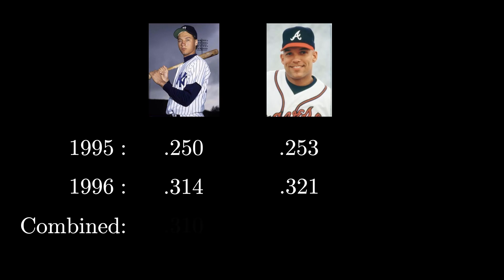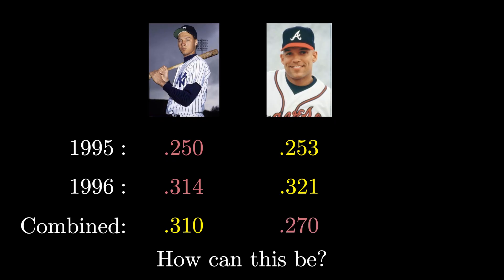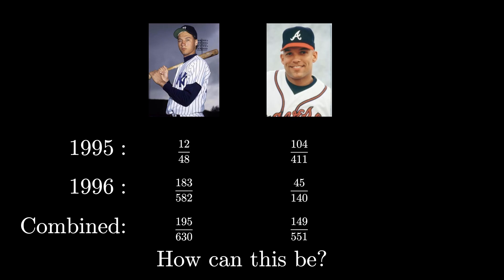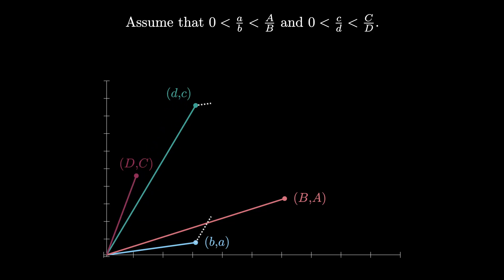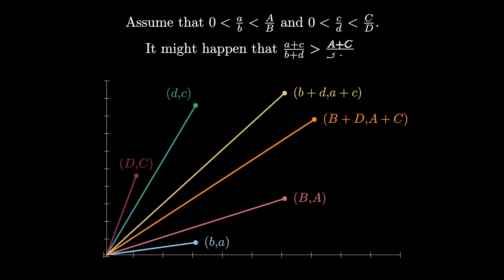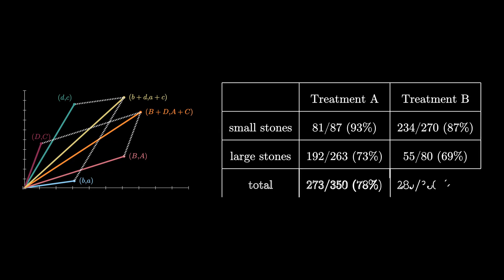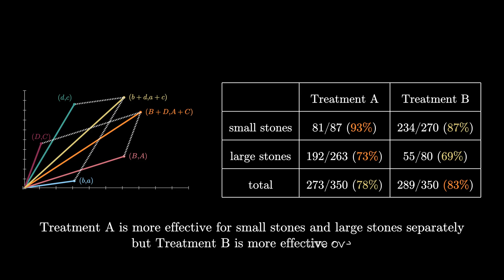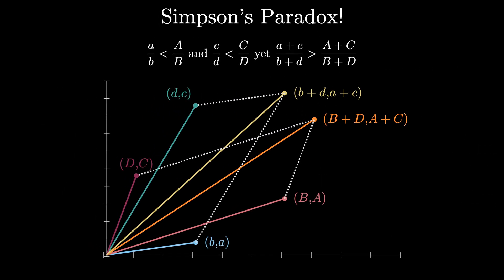Simpson's Paradox (Visual Proof)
In this short video, we show how to think about Simpson's paradox visually in terms of vector arithmetic. In particular we show that ratios can be represented by slopes of lines (or slopes of vectors) and then we can have an interesting slope reversal when adding as you would add proportions or statistics (not usual fraction arithmetic).

The visual proof in this video is based on a proof without words by Jerzy Kocik from the December 2001 issue of Mathematics Magazine page 399).